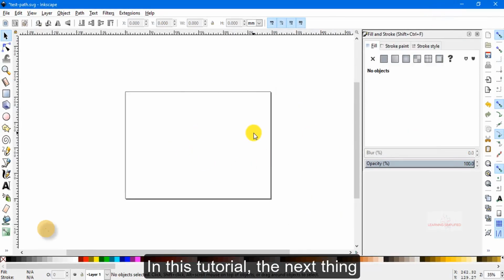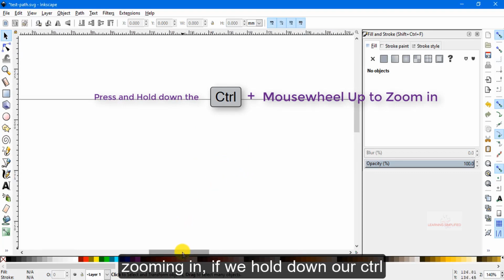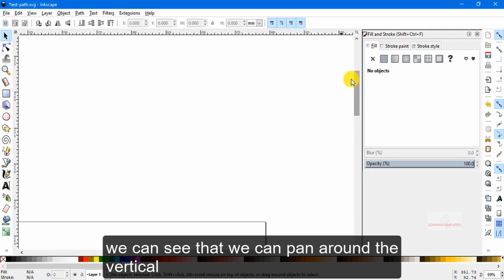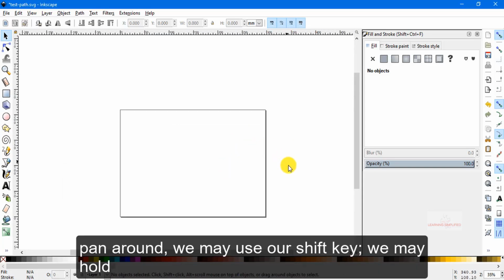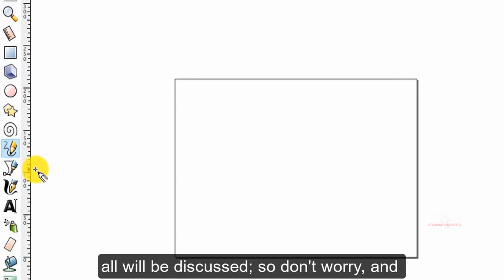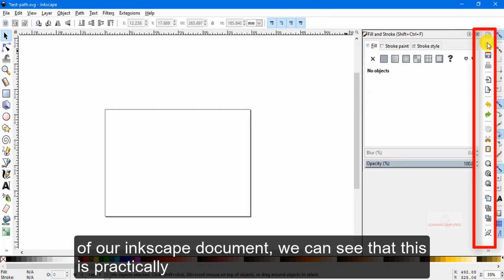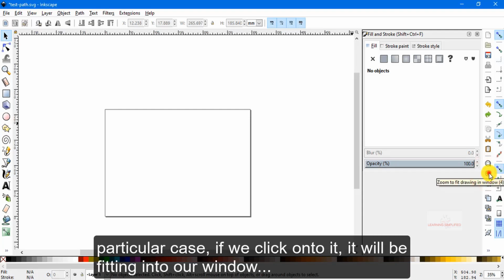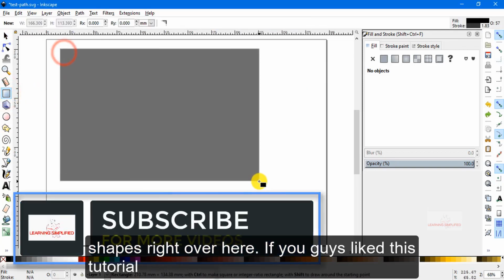Zoom, pan and tools panel- Inkscape Tutorial for Beginners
Zoom, pan and tools panel in Inkscape- Inkscape Tutorial for Beginners

We have the knowledge now on how to download and install Inkscape into our computer, we know how to change the canvas setting and changing units of measuring tool in an existing Inkscape document. Before jumping in into main part of how to use inkscape properly, we need to
grow up with another concept here.

In the seventh part of this tutorial, we will discuss How to zoom and pan around our document and tools panel in short.

In the next case, we will start discussing the Inkscape software itself- we will start working with the basic shapes and objects.